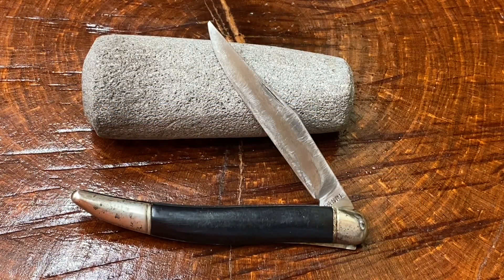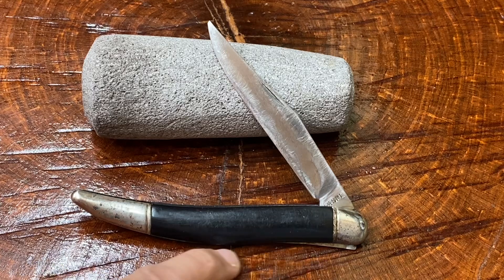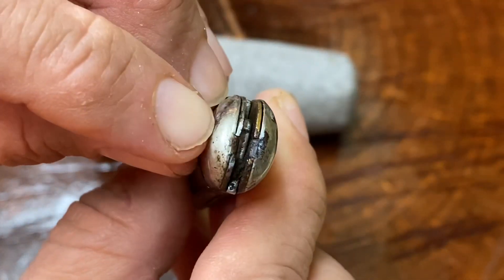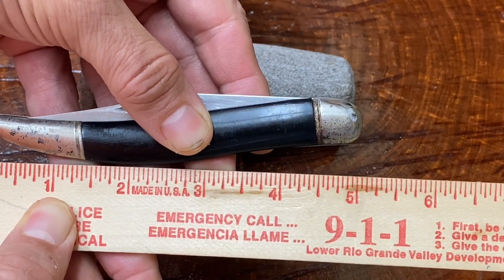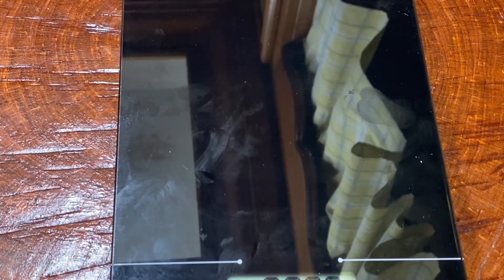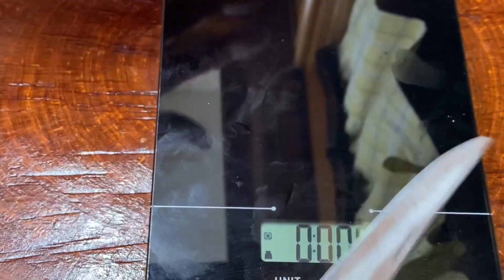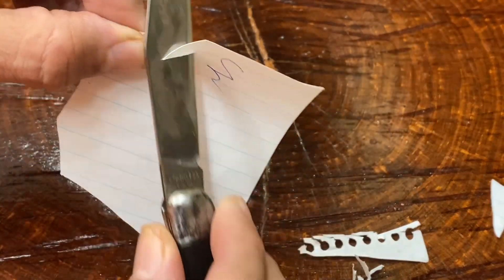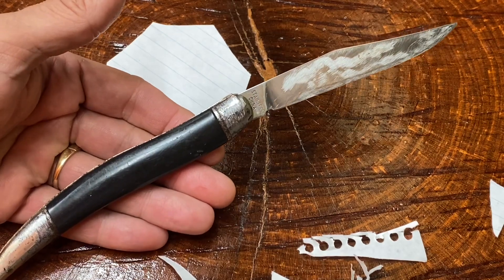Sabre Toothpick Style Knife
Check out this blast from the past! Tell me what you think guys!